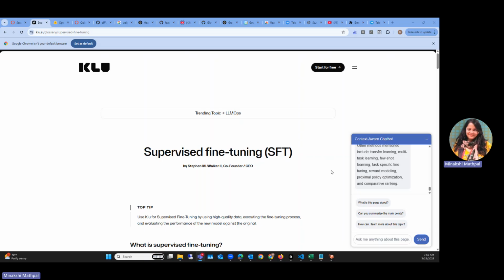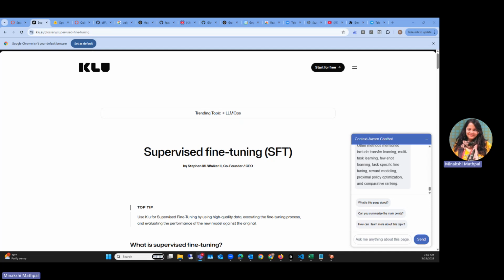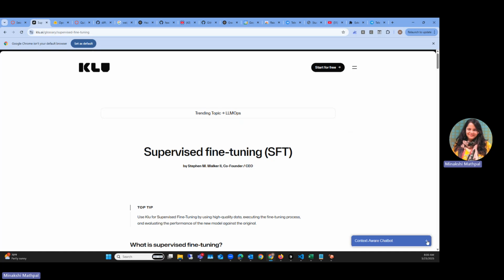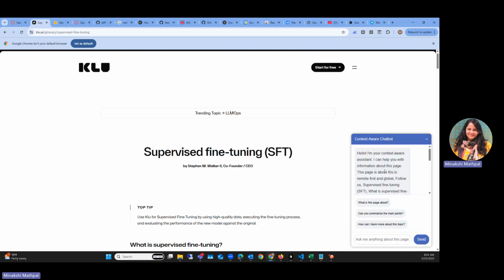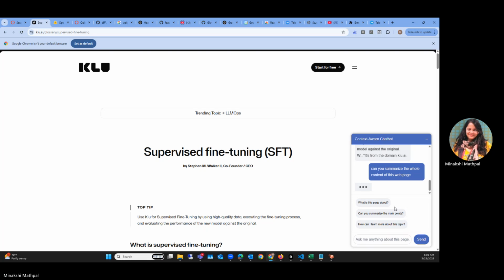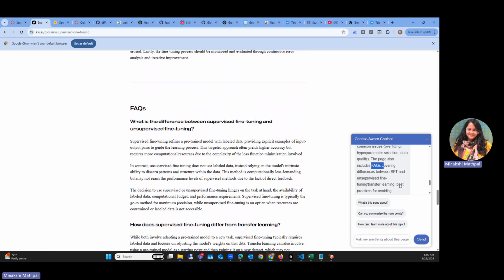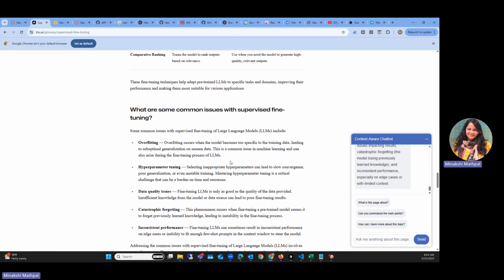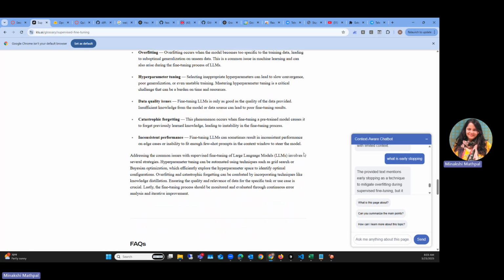context aware chatbot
Context-Aware Chatbot is a Chrome extension that provides intelligent assistance based on the content of the webpage you're viewing. Using Google's Gemini AI, the chatbot analyzes the page content and can answer questions, provide summaries, and offer relevant information without requiring you to copy and paste content.

Key Features
Content Extraction: Automatically extracts and analyzes the content of any webpage you visit
Context Awareness: Understands the type of page (e-commerce, documentation, research paper, etc.)
Intelligent Responses: Provides relevant answers based on the page content
Suggested Questions: Offers contextually relevant questions you can ask with a single click
Customizable Interface: Supports light/dark themes and different font sizes
Privacy-Focused: All processing happens locally or through secure API calls